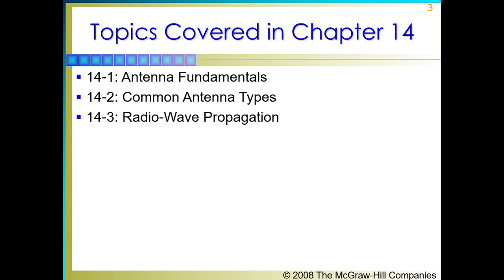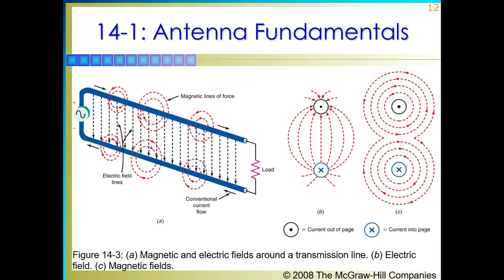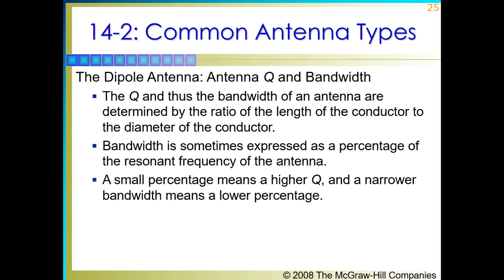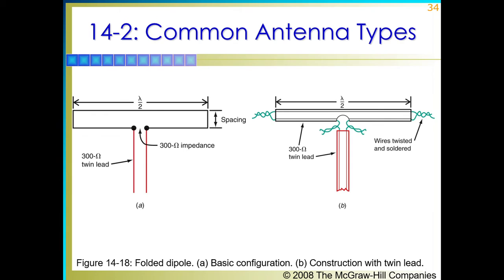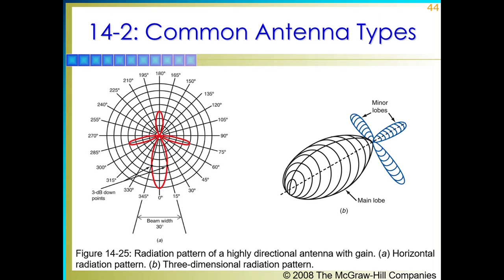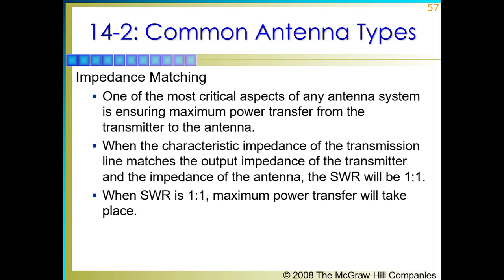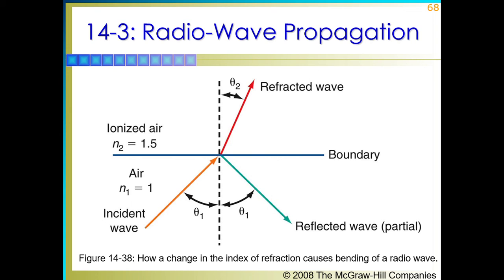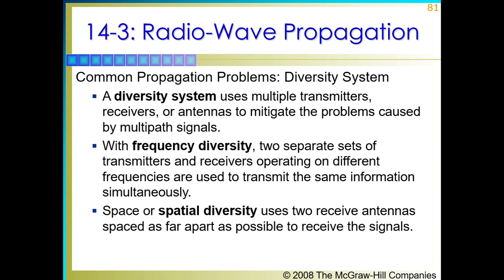Chapter 14 - Antennas and Wave Propagation (Clarete,Angela Mae V. & Lacsamana, Maurito Jr. D.)